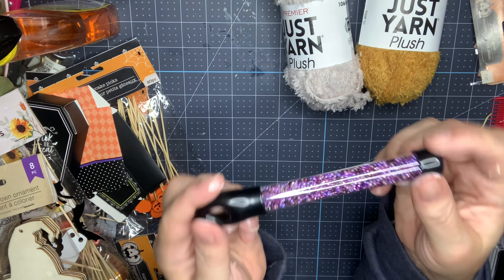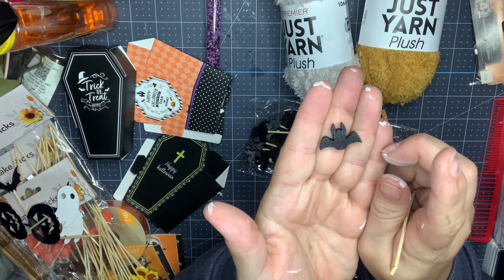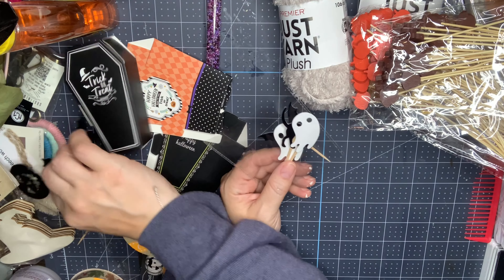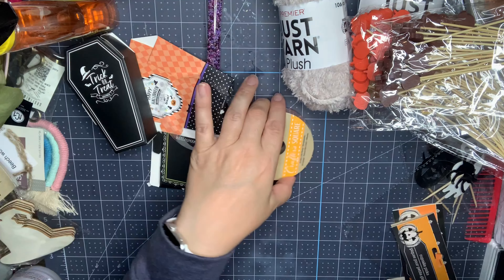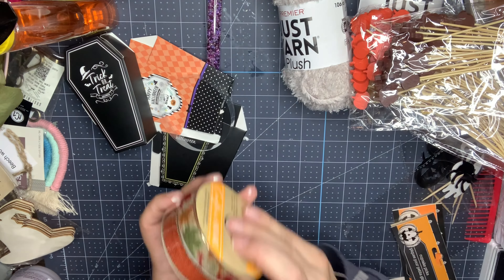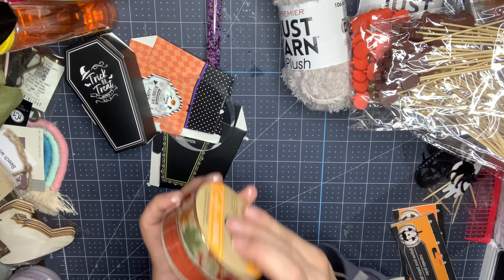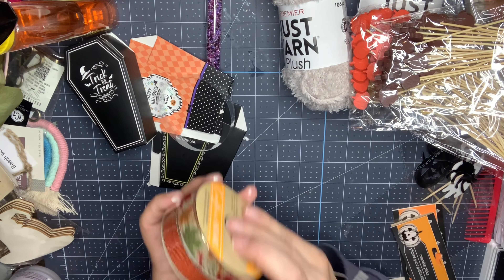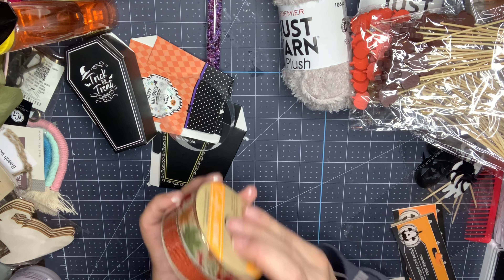More Halloween and Fall at Dollar Tree! Come See!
Hello Friends! I have a small haul for you today! I am obsessed with the new items coming out for Spooky Season!! Come see what I picked up this trip!